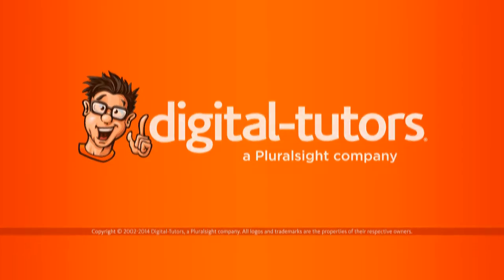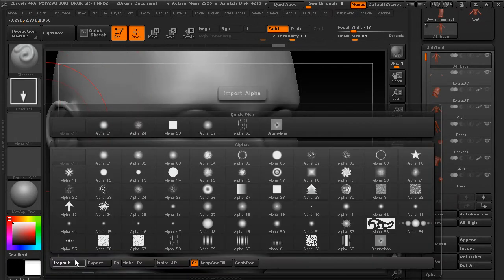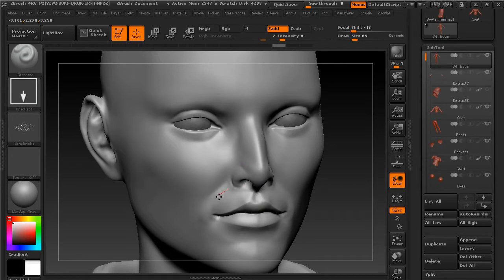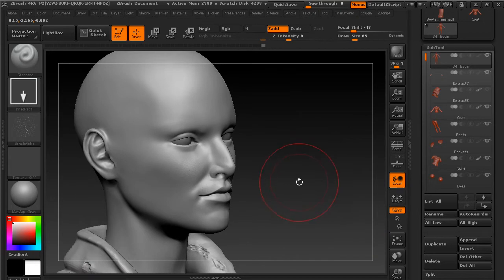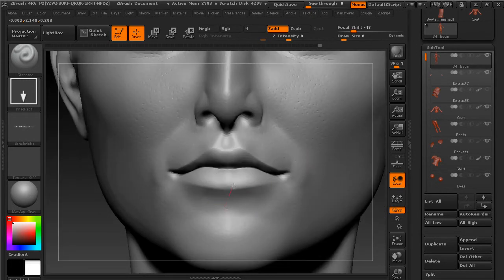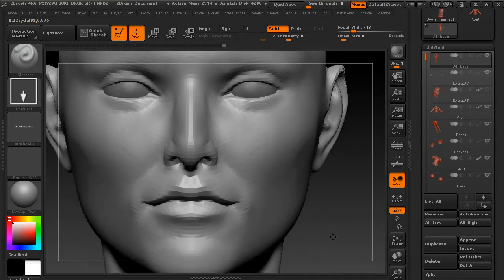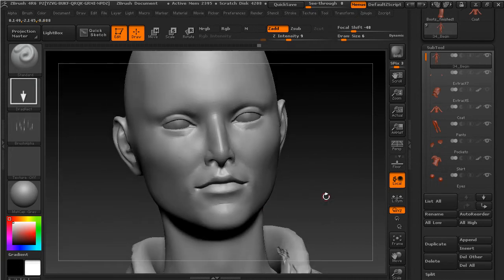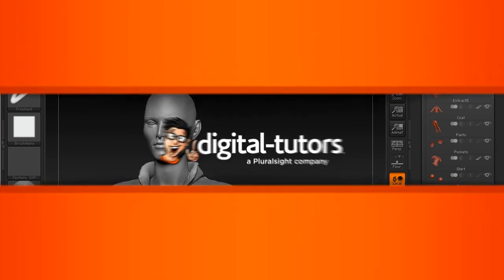34 Adding pores and wrinkles to the face